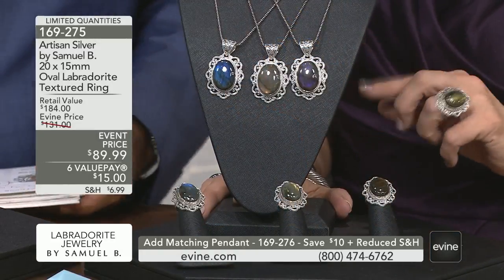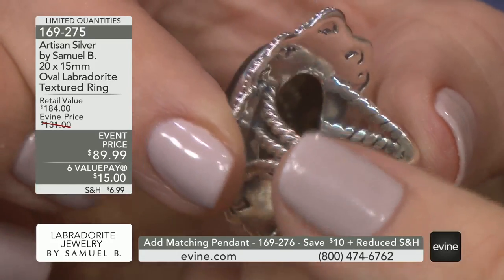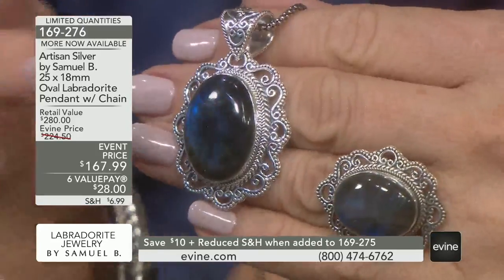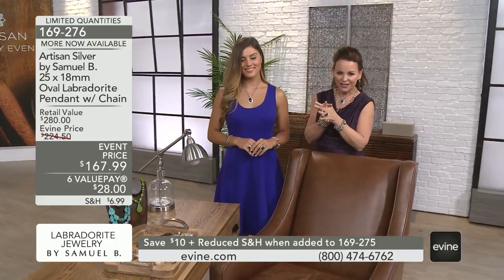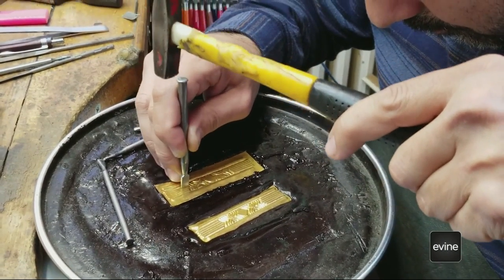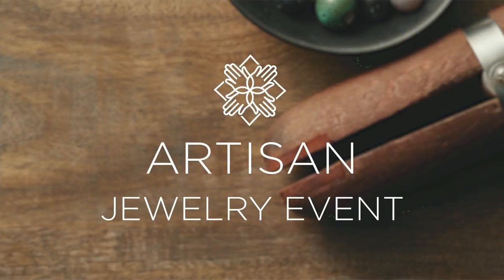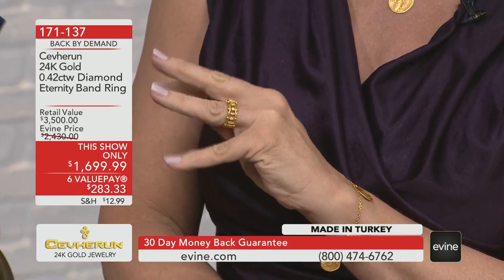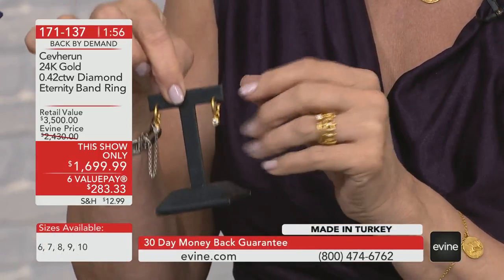William Greep Live Stream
evine test